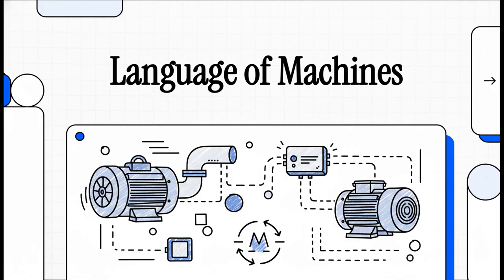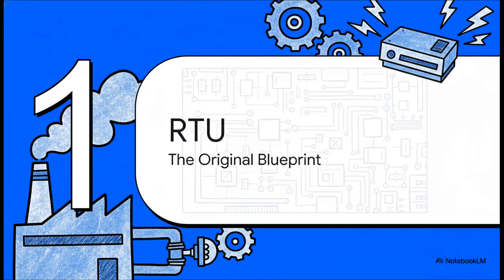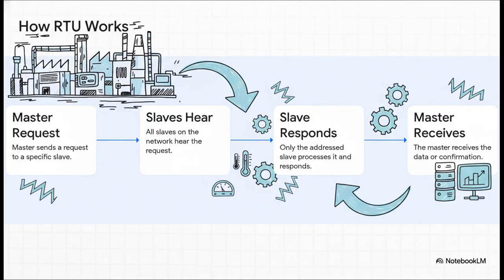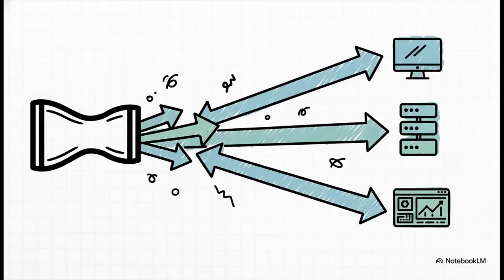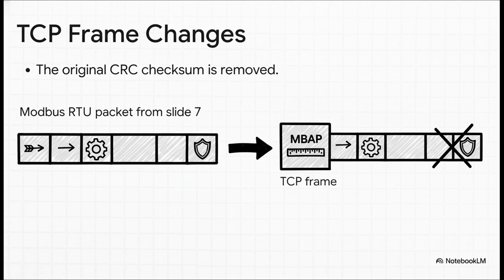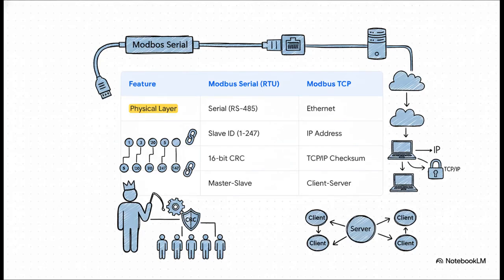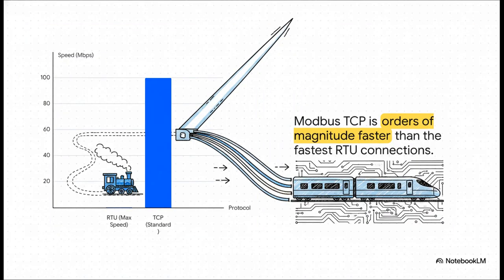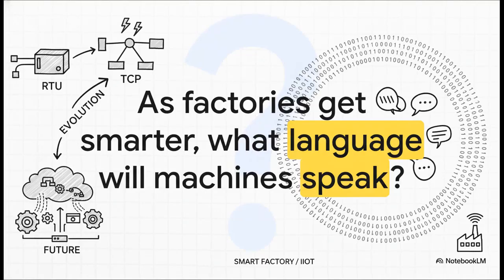Industrial Communication EP03 | Modbus TCP vs RTU: Everything You Need to Know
Confused about which Modbus protocol to use for your next PLC or SCADA project? In this deep-dive, we break down the technical and operational differences between Modbus TCP (Ethernet) and Modbus RTU (Serial) to help you choose the right communication standard for your industrial network.
While both protocols share the same "language" of function codes and data registers, they operate on completely different physical and network layers.
 We explore everything from data encapsulation to real-world scalability.
In this video, you will learn:
Physical Layer Differences: The shift from Serial (RS-232, RS-485, RS-422) to Ethernet (Copper or Fiber).
Speed & Performance: Why Modbus TCP’s 10/100/1000 Mbps dwarfs the typical 9.6k to 115.2k bps of Serial RTU.
Addressing Models: How to navigate Slave IDs (1–247) vs. IP Addresses + Unit IDs.
Error Checking & Reliability: The transition from 16-bit CRC Checksums to robust TCP/IP checksums.
Network Architecture: Comparing the Single Master-Slave model of RTU with the Multi-Client-Server model of TCP.
Framing & Timing: How Modbus TCP uses MBAP headers and packet length fields instead of RTU’s 3.5 character silent intervals.
Scalability & Distance: Understanding the 1,200-meter limit of RS-485 versus the 100-meter Ethernet segment (and how to extend it).
Who is this for? Whether you are a Controls Engineer, a student learning industrial networking, or an integrator looking to bridge legacy serial devices into a modern Ethernet network using a Modbus Gateway, this guide is for you.
Timestamps: 0:00 - Introduction to Modbus Protocols 1:15 - Physical Layer: Serial vs. Ethernet 2:45 - Speed and Data Encoding Differences 4:10 - Addressing: Slave ID vs. IP Address 5:50 - Framing: CRC Checksums vs. MBAP Headers 7:30 - Multi-Client Support & Scalability 9:00 - Distance Limitations and Industrial Use Cases
Courtesy